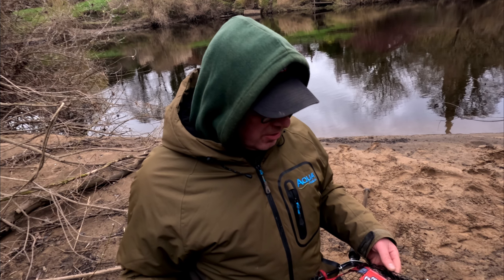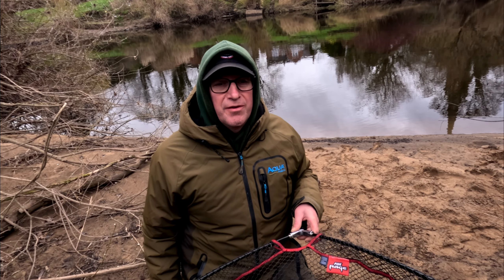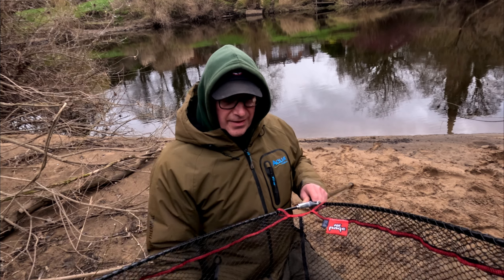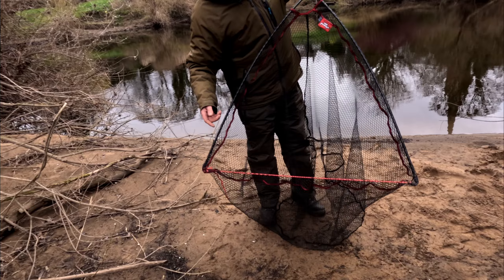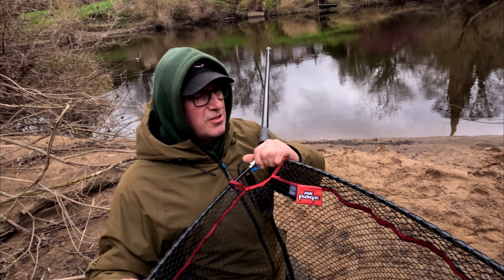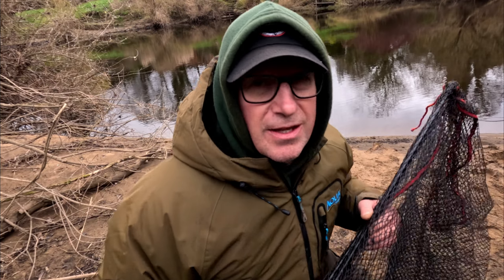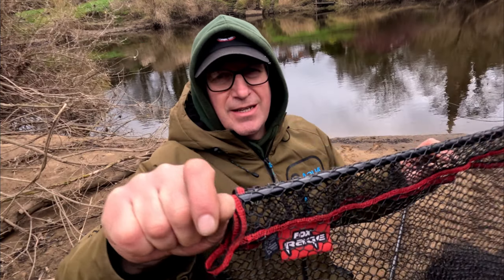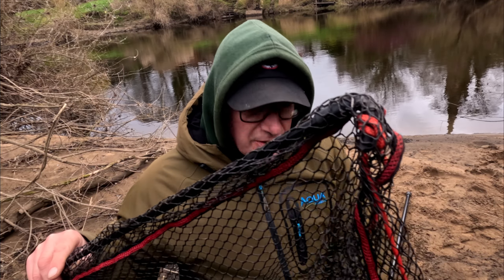Fox rage 42in net